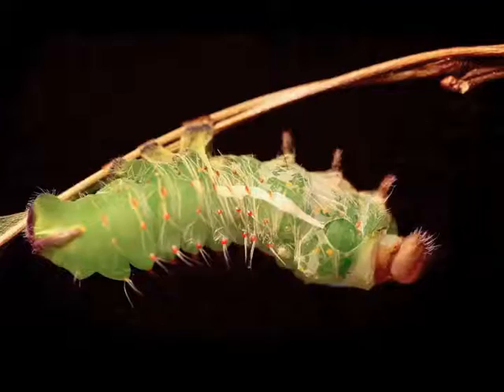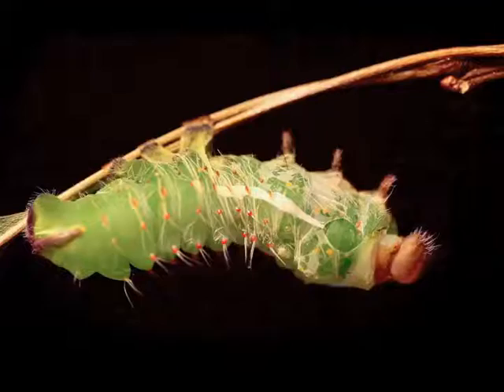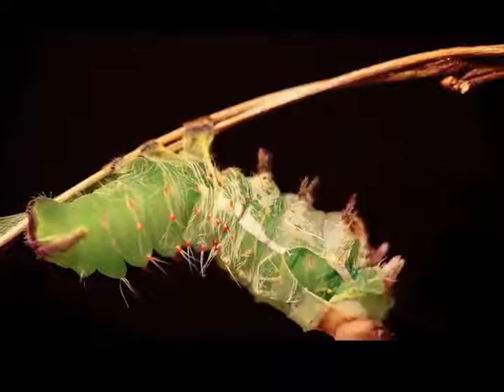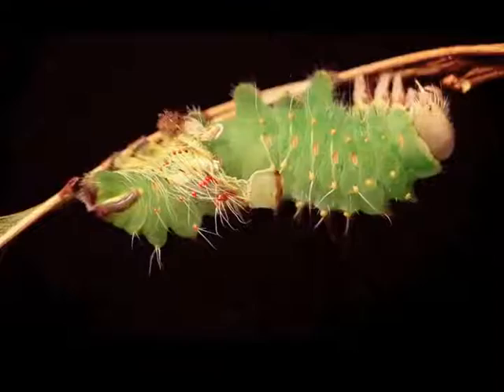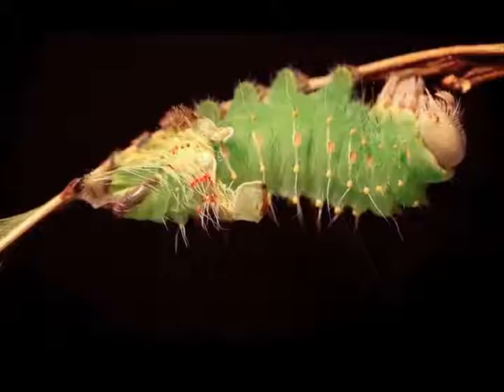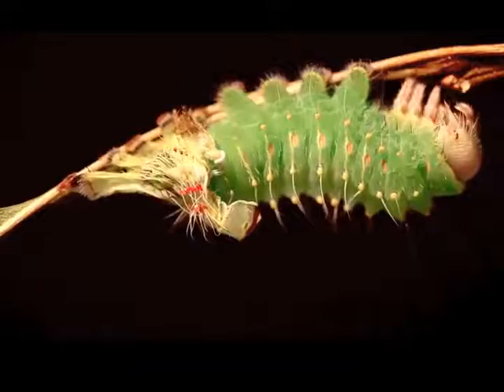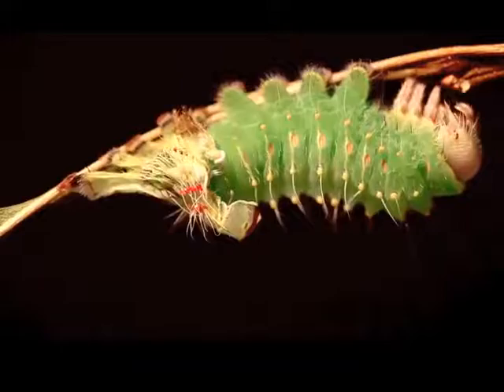Polyphemus Caterpillar Sheds its Skin at The Caterpillar Lab